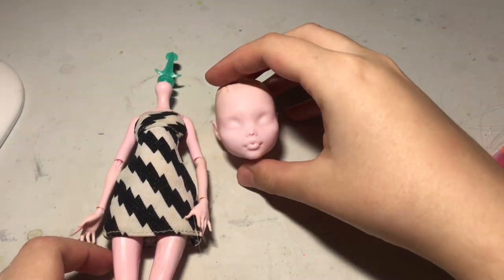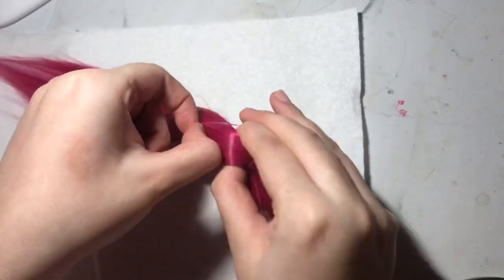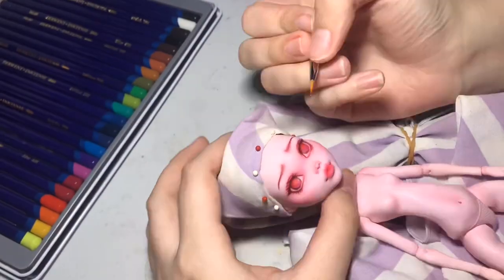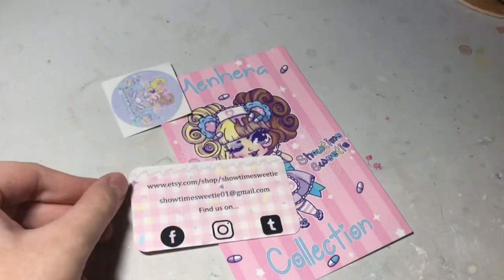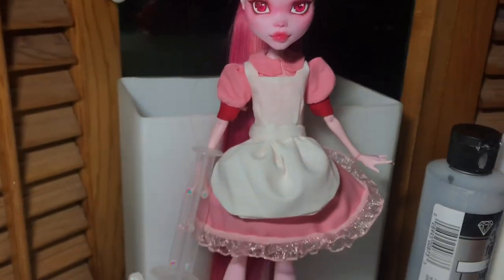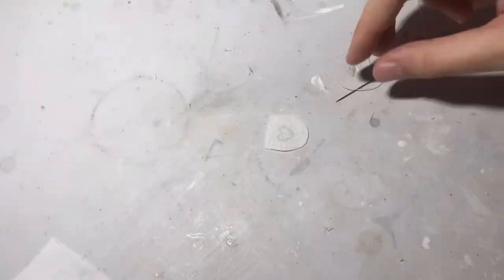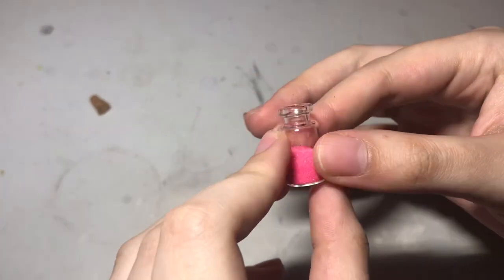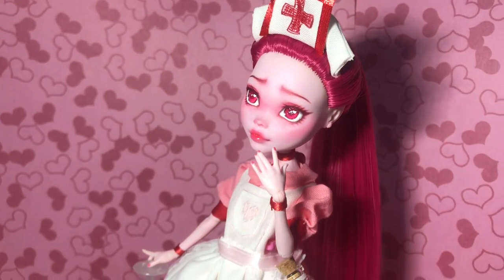REPAINT! | Lovesick Nurse | Valentine’s Day Collab | OOAK Art Doll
Don’t forget to check out the other artists in this collab!